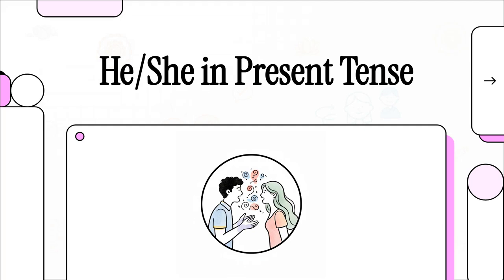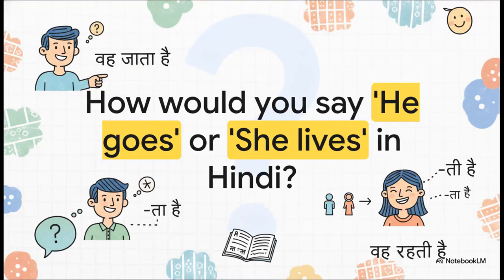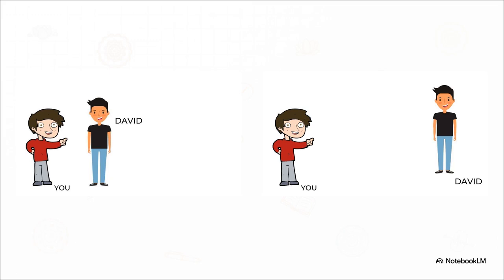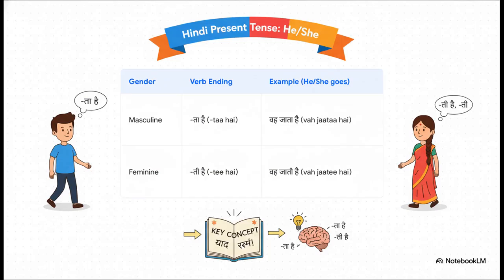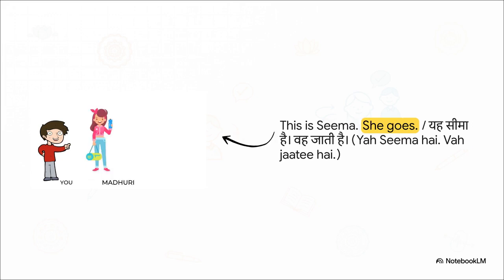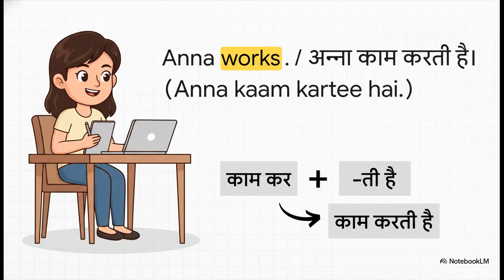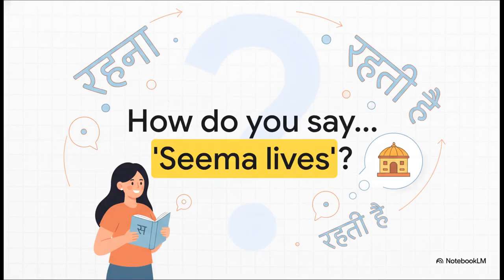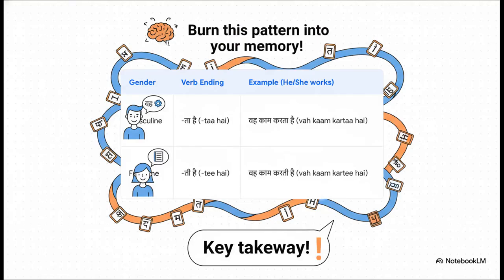Learn Hindi For Beginners - Lesson 15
In this lesson, you will learn Present Tense in Hindi and how to make simple present tense sentences in Hindi. This lesson is part of our complete Hindi course for beginners.

This course will help you learn Hindi grammar, Hindi conversation and daily use Hindi sentences in a simple way.